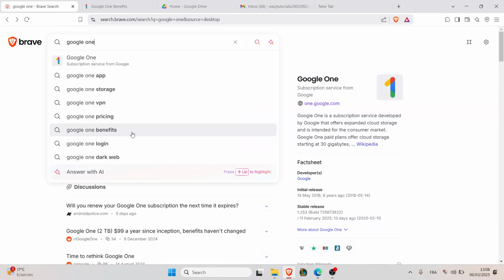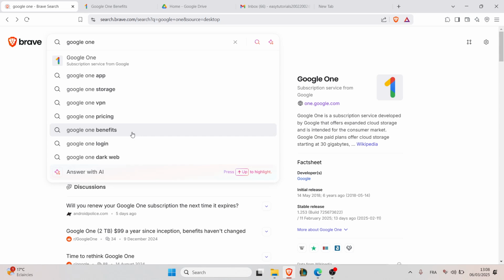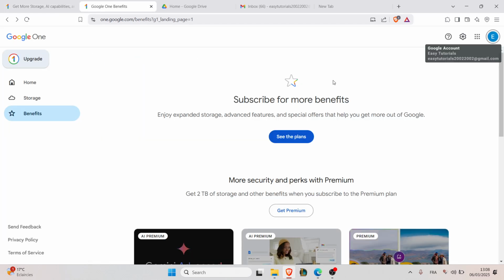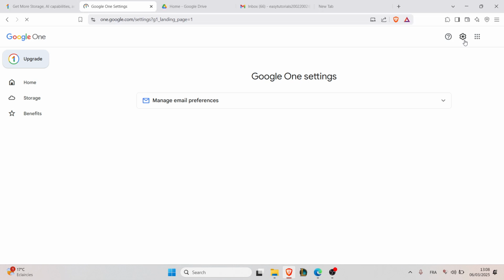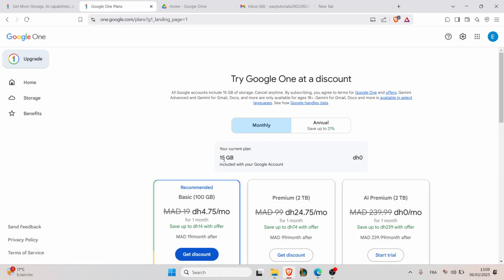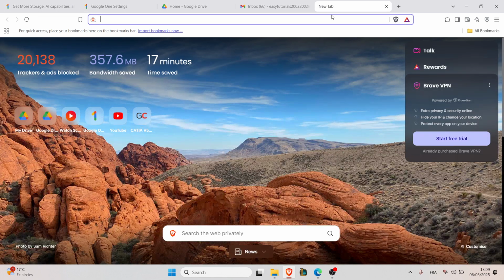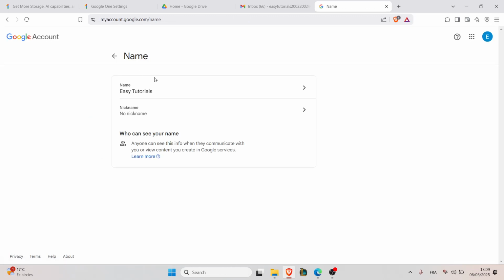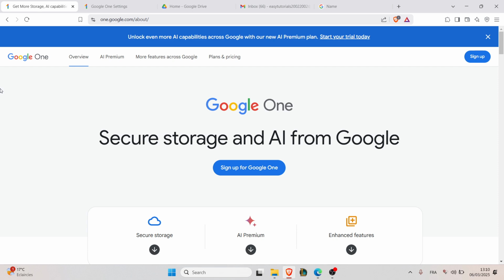How To Delete Google One Account Tutorial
Today we talk about delete google one account,how to delete google account permanently,delete google account,google one